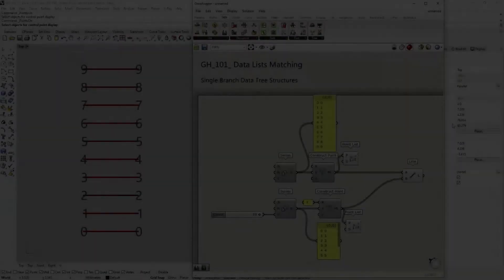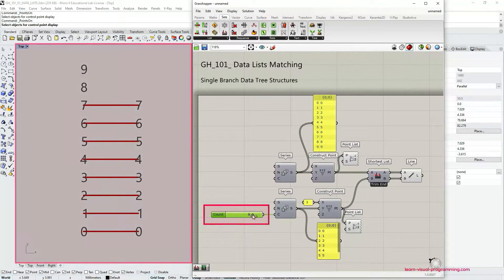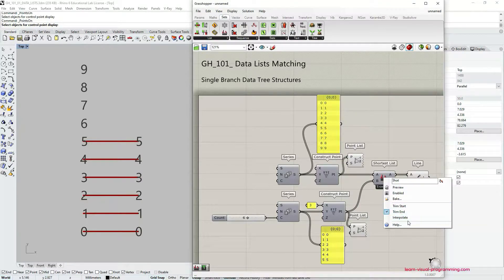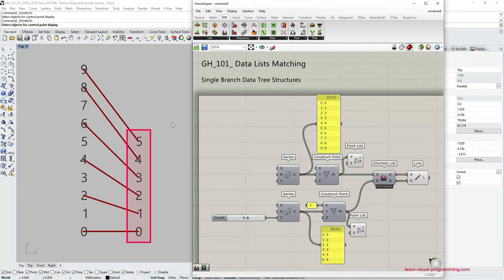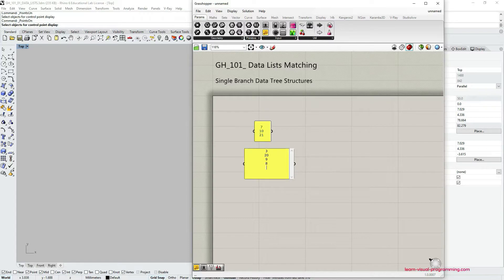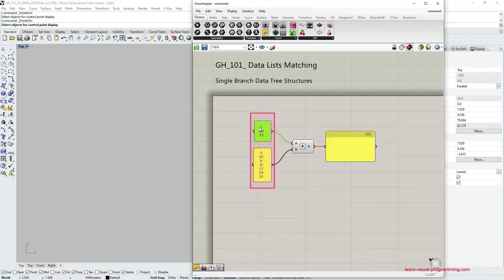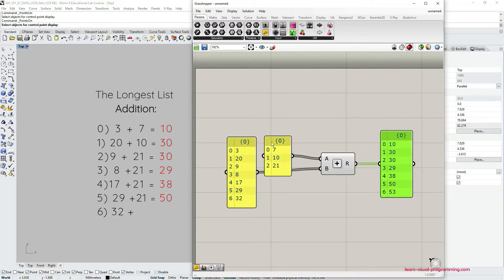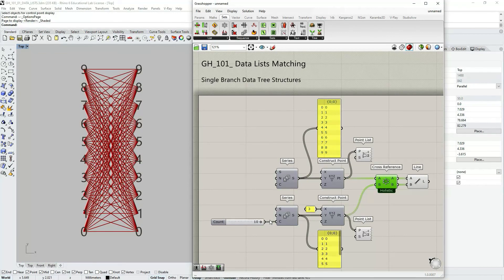Grasshopper 101: Data Lists | #07 Shortest List | Data List Matching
In this video, we continue talking about Data List Matching in Grasshopper, focusing on the "Shortest List" component.

Matching different streams of information is a key aspect of data management. This issue is broad and quite complex, but it is crucial for beginners to understand this topic. The video is an introductory tutorial, here we discuss only the basics of data list matching in Grasshopper.

CHAPTERS:
00:00 Intro
00:10 Shortest List component in palettes
01:10 Shortest List option | Data Lists Matching
01:40 Zoomable User Interface | Shortest List Component
01:58 Algorithm options | Shortest List component
02:09 Trim End | Shortest List component
02:15 Trim Start | Shortest List component
03:00 Interpolate option in Shortest List component
03:23 Creating lists of numbers manually  | The Panel
04:19 Adding numerical values of two lists
04:45 Multiline Data option in a Panel | creating lists manually
06:02 Adding numeric values of two lists | Default option | Longest List
06:32 Adding numeric values of two lists | Shortest List
07:07 Closing